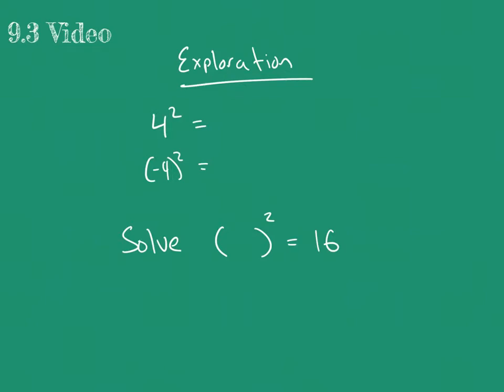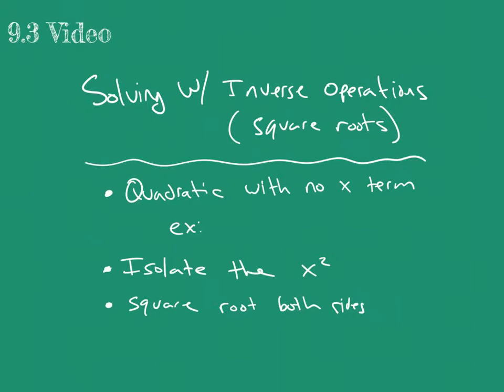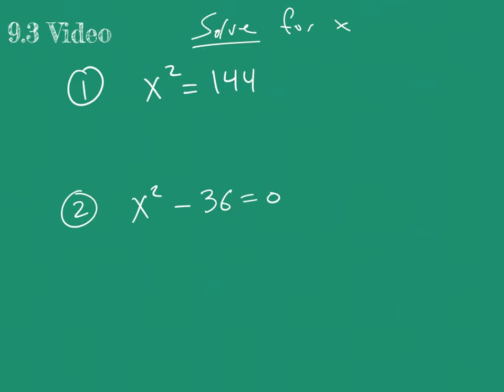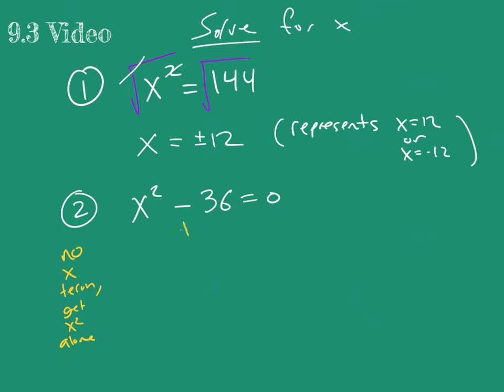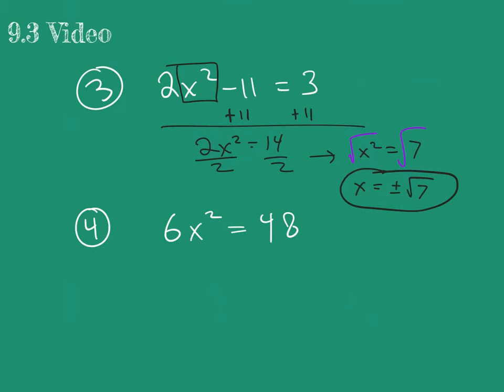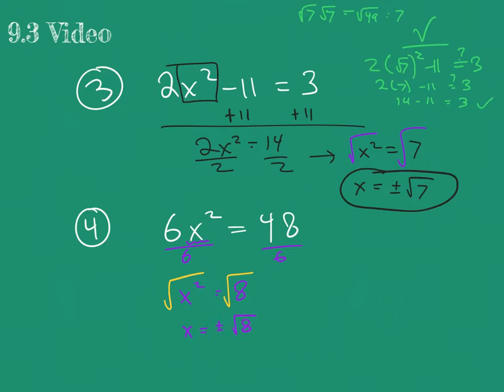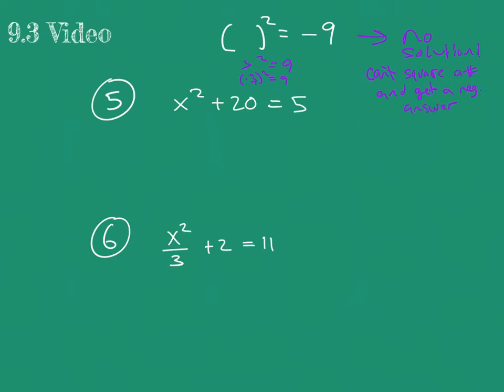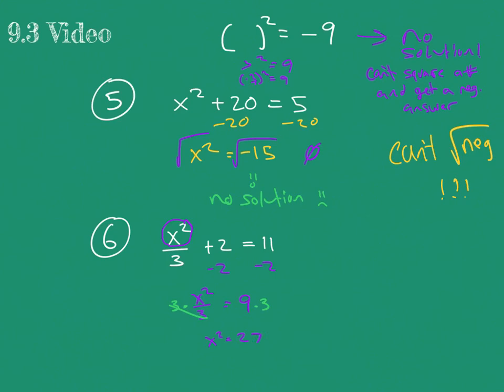9.3 Video 1